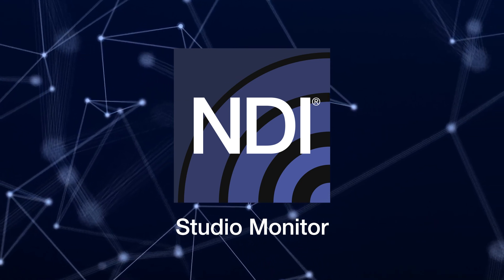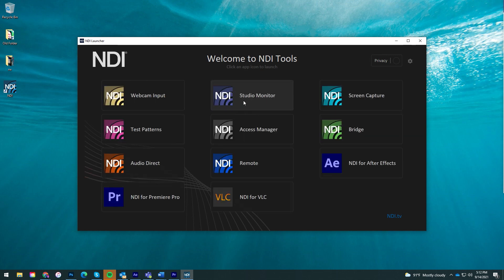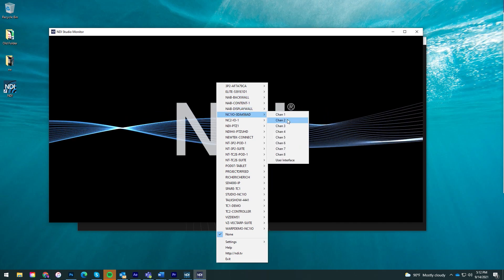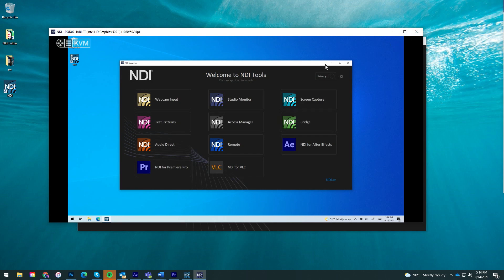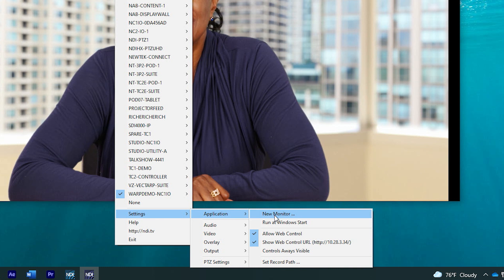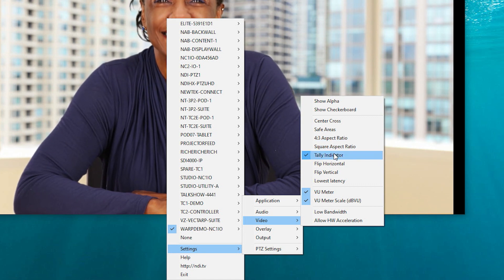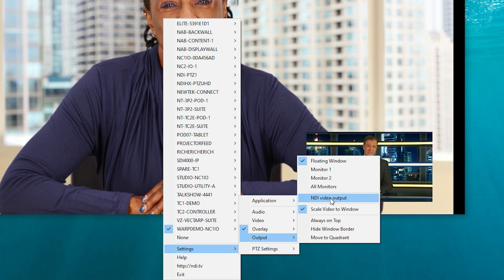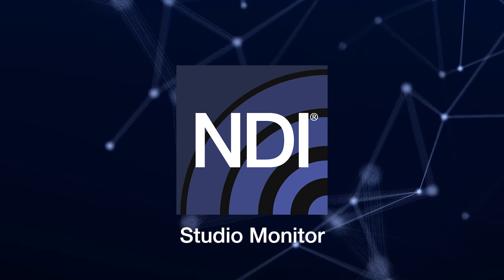Studio Monitor Explained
This video explains how to use NDI Studio Monitor which allows you to monitor any NDI video signal broadcast over your network.  Additional tools allow you to KVM remote control over other systems running NDI Screen Capture and allows for remote operation of NDI PTZ Cameras.  This application also allows users to record NDI signals on any computer running NDI Studio Monitor, making it a powerful and useful application in a variety of ways.  Download it for free at ndi.tv.